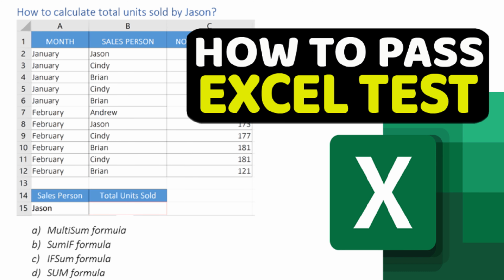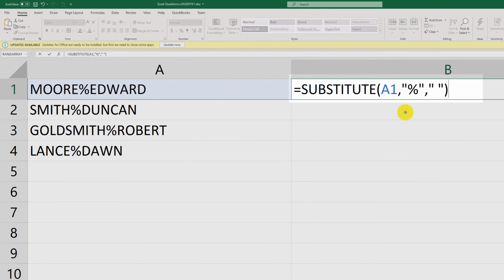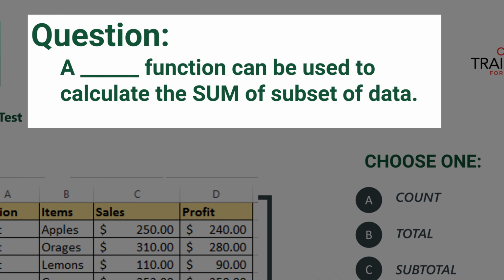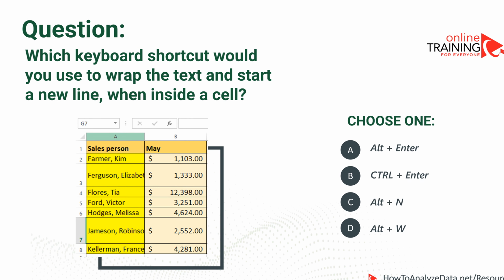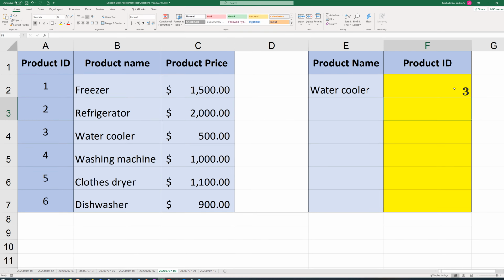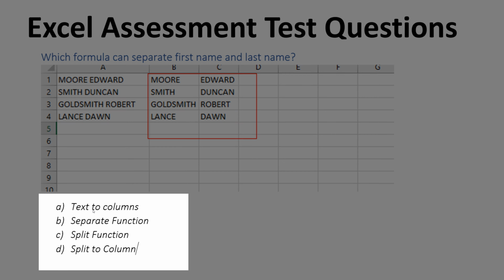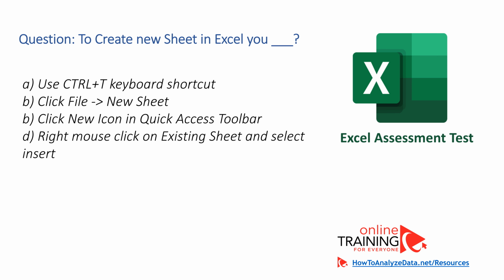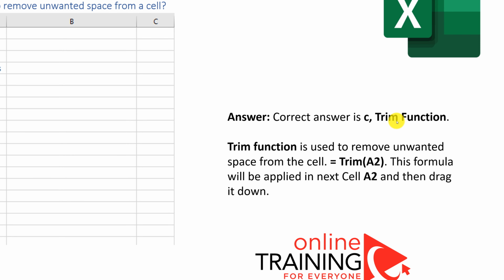How to Pass EXCEL TEST FOR EMPLOYMENT | FREE MICROSOFT EXCEL QUESTIONS & ANSWERS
Are you preparing for a Microsoft Excel Test in your 2025 job interview? This video is your complete Excel test practice guide—covering everything from basic Excel meaning and Excel definition to advanced ANOVA, p value, and t test in Excel.

We’ll walk you step by step through the most common Excel interview test questions, explain how to solve them quickly, and provide free Excel test practice sheets you can use online or download. Whether you’re new to Microsoft Excel, working with Google Sheets, or brushing up for an Excel assessment test, this tutorial will help you test out your skills and build confidence.

What you’ll learn in this video:
How to pass a Microsoft Excel interview test in 2025.
Practice examples with Excel spreadsheets and Excel online.
How to perform a speed test for Excel productivity.
Step-by-step tutorials on t test in Excel, ANOVA in Excel, and calculating p values in Excel.

The difference between Excel vs Google Sheets and how interview tests may use both.

By the end, you’ll be ready to excel at any Excel test—whether it’s for a corporate job, entry-level position, or advanced data role.

By understanding the nature of the Microsoft Excel Assessment Test and adopting effective preparation strategies, job seekers can enhance their Excel skills and increase their chances of success in the recruitment process.